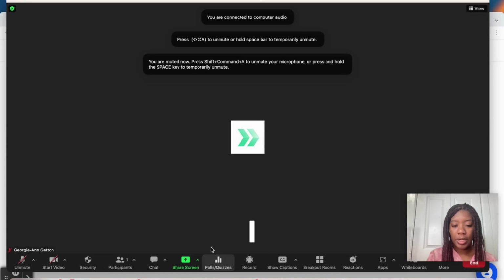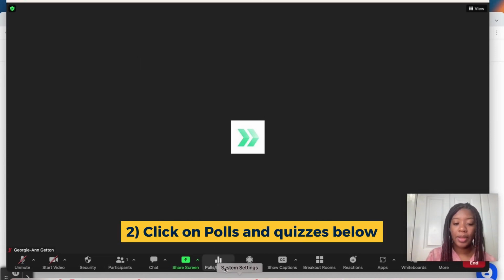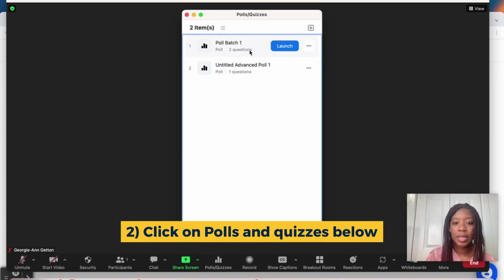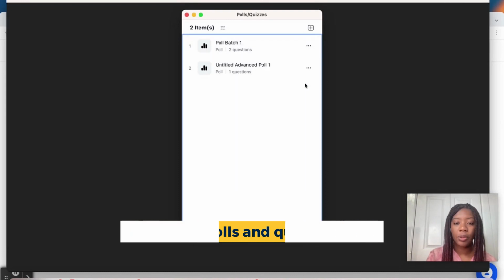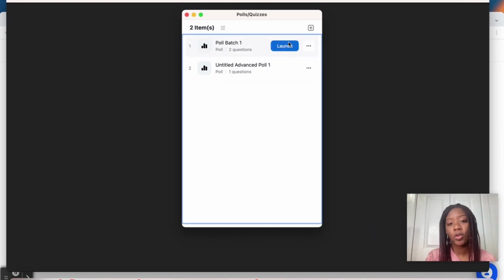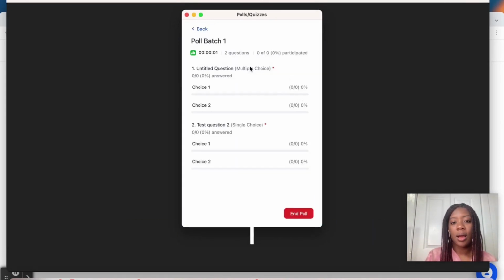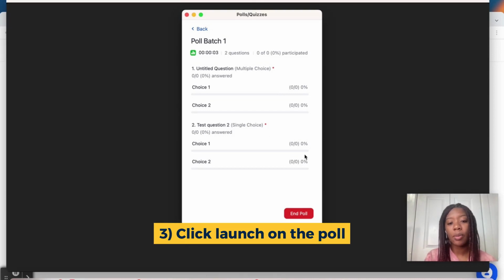How to Launch your Zoom Poll during the Meeting [Part 2]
In this video, you’ll see how to conduct polls in a zoom meeting.

Here are the steps:
1) Launch the zoom meeting
2) Click on Polls/Quizzes below
3)  Choose your polls and click “launch”
4)  After you’re done, hit “End Poll”

PART 1 - creating the polls - ON THE COMMENTS!

► If you’re ready to scale your business you're in the right place! We help small and medium businesses scale using digital tools.